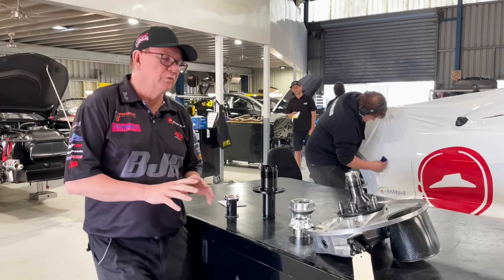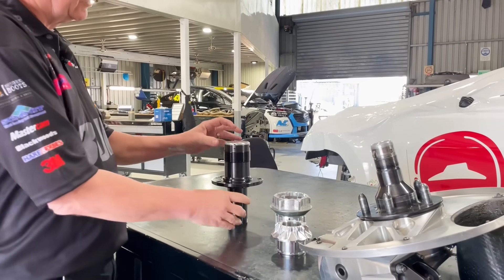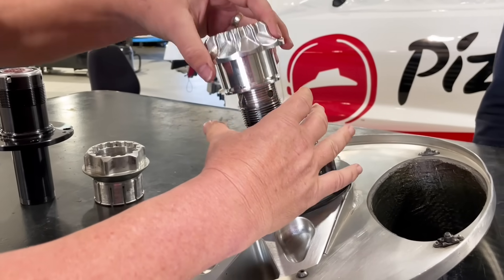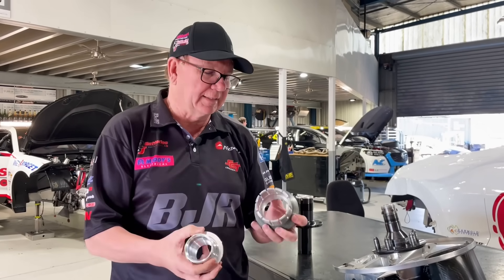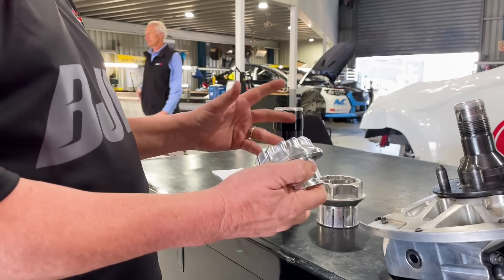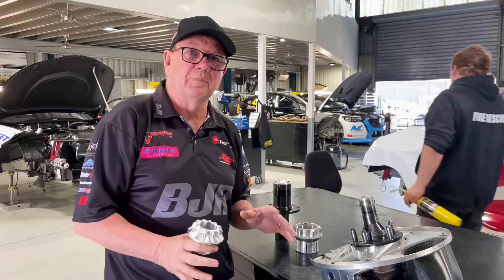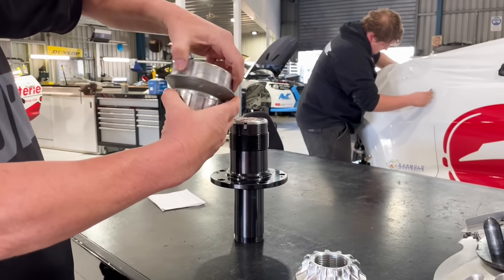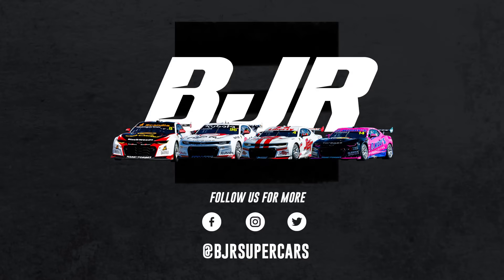Brad explains his theory of wheel nut failures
Brad compares the differences between the wheel nuts we used to use and the current spec in Gen3. He also evaluates what may be causing so many failures.